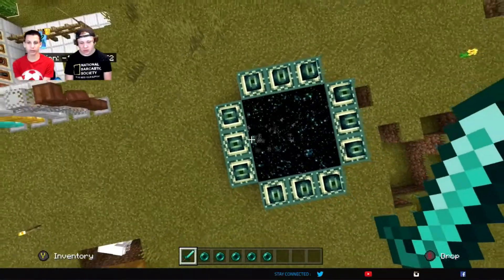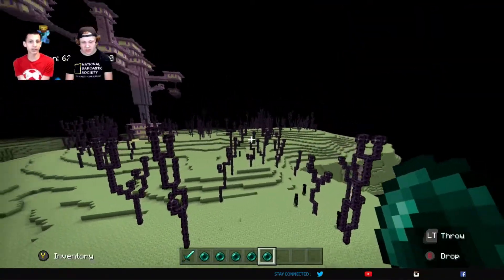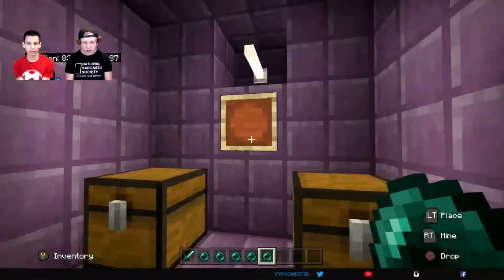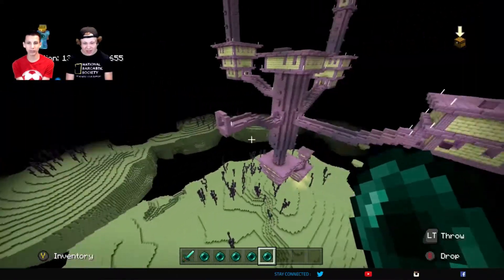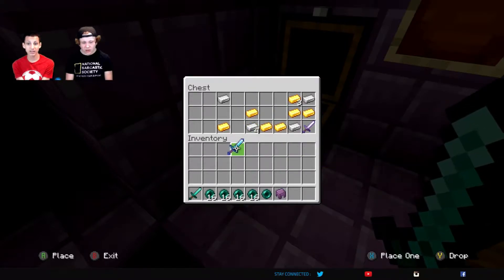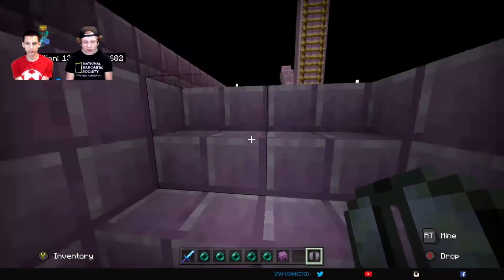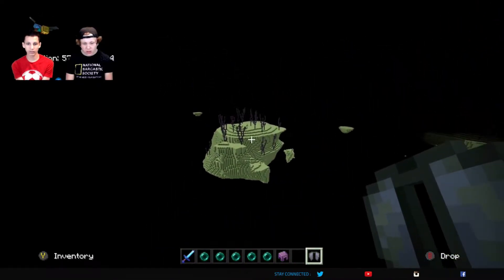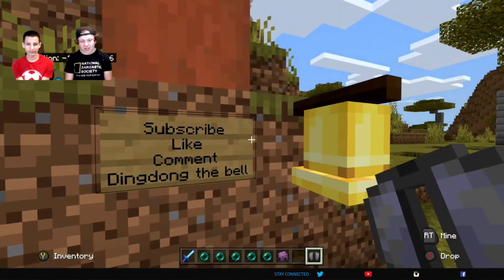How To Find An END CITY (Plus, See The BEST End Spawn EVER?)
Learn how to find an End City in Minecraft! We show you the steps you need to take to find End Cities, explain what you need to do in an End City, and more!

Plus, you get to see one of the best End spawns we have ever seen!